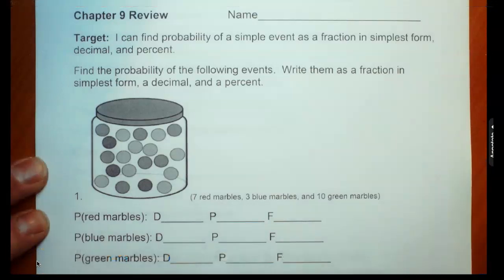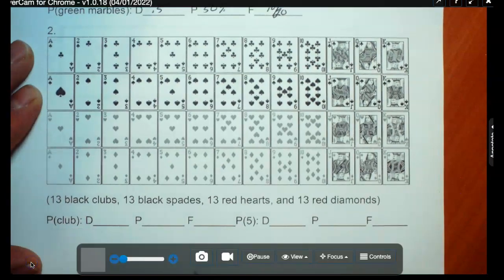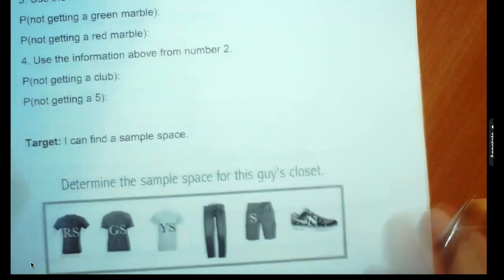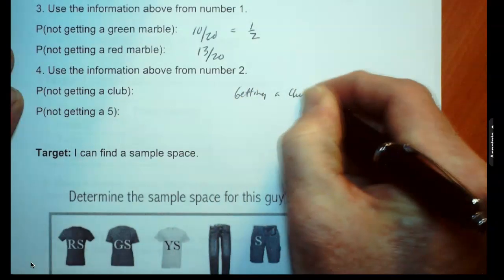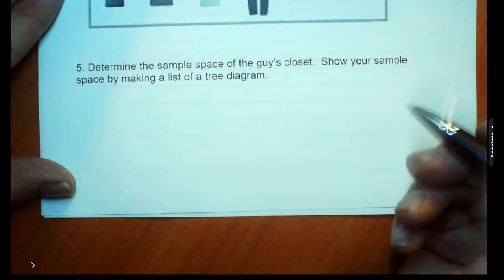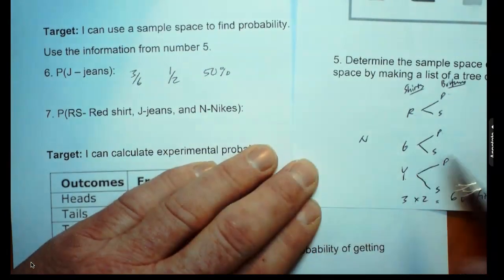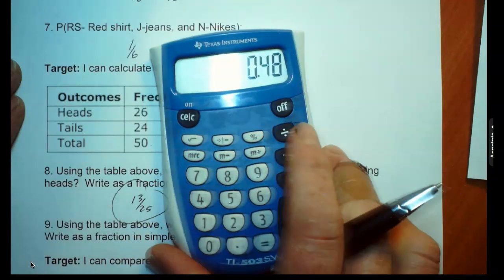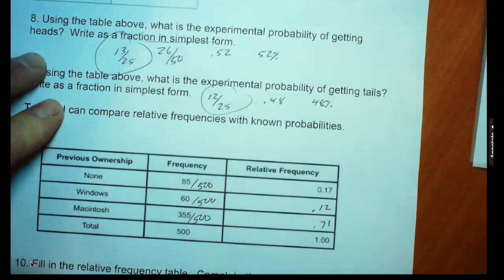Chapter 9 Review Carlton